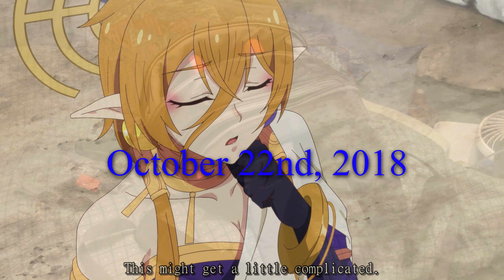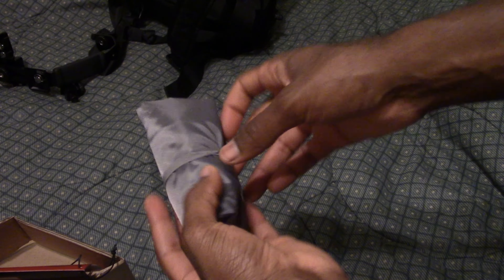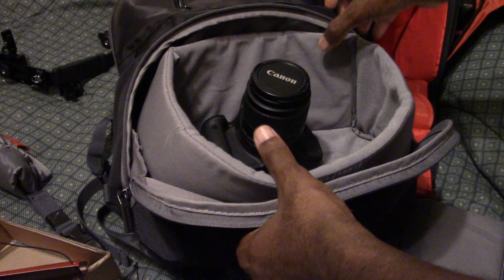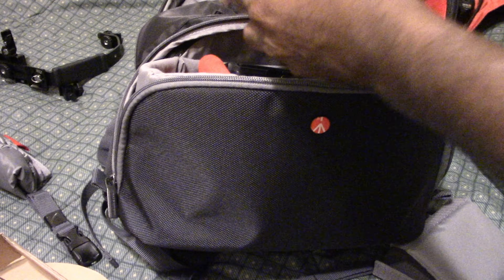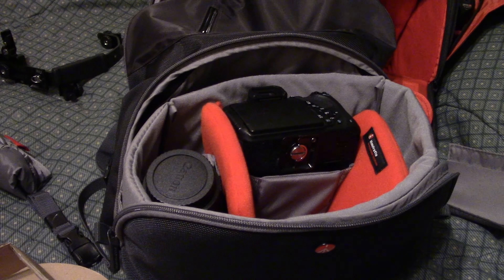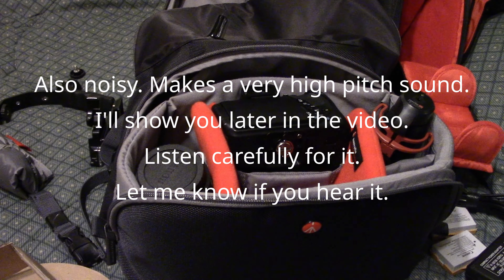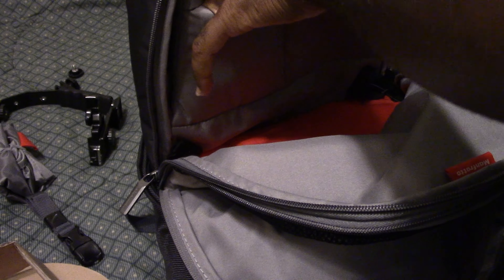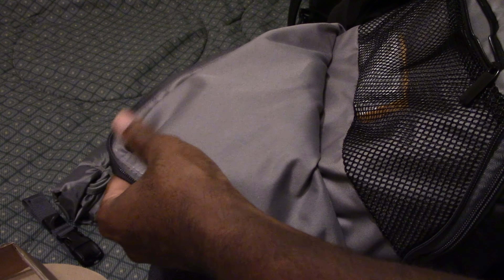Manfrotto Advanced Active Backpack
It was new when I recorded this back on October 18th, 2018. I had too many things to carry for the old DSLR bag so here's my solution at the time.